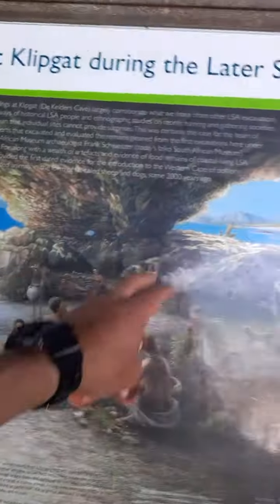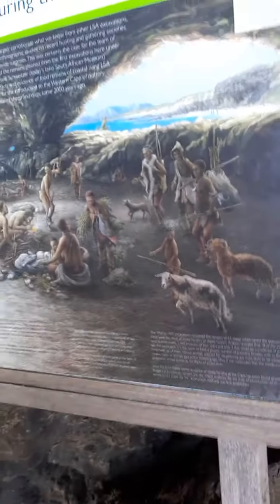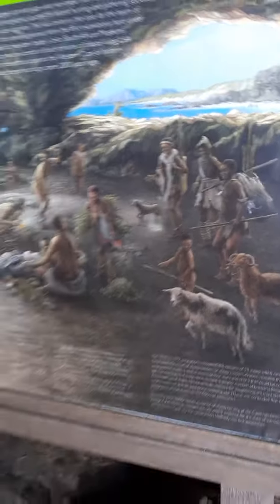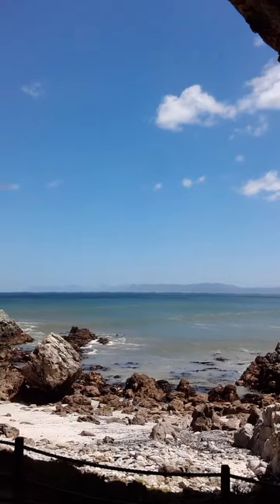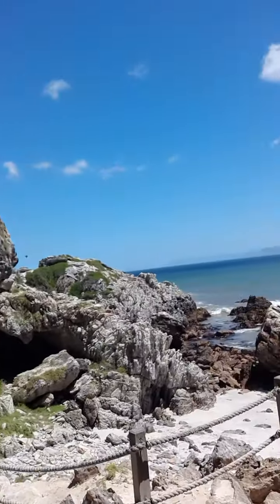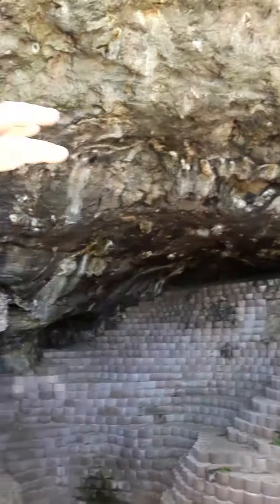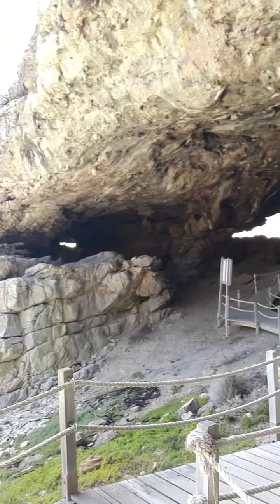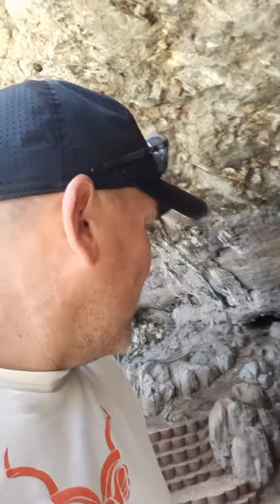Klipgat caves ..... hidden treasures of the ATLANTIC Ocean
The Klipgat cave, accessible via the De Kelders gate at Walker Bay Nature Reserve, was home to Middle Stone Age and Late Stone Age humans, and is one of the most remarkable examples of early human dwellings in South Africa.

Accessible via a boardwalk, and a small amount of rock-hopping, the Klipgat Cave has two chambers. The first has a rocky floor that leads to the sea

To the left of this chamber is a small entryway that leads into the main site of the cave. Featuring a circular boardwalk that takes you on a journey through the historical significance of Klipgat Cave, the site is a reminder of our tremendously rich natural heritage in the Western Cape.

There are also spectacular views of the Walker Bay coastline stretching down to Hermanus in the distance, as seen below.

The view from inside the Klipgat Cave

Klipgat Cave was occupied during the Middle and Later Stone Age from about 80 000 years ago to about 50 000 years ago and then again from 2 000 to 1 200 years ago. ... Amongst some of the main findings in the cave, archaeologists uncovered some of the earliest human remains of Homo sapiens.